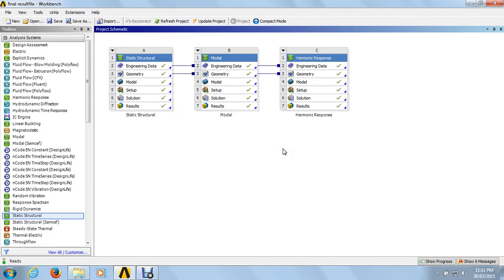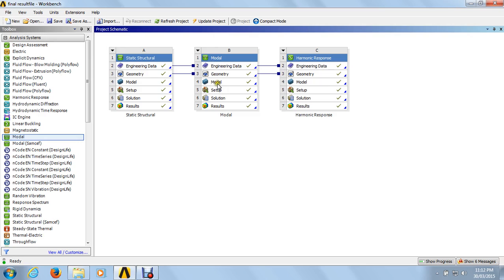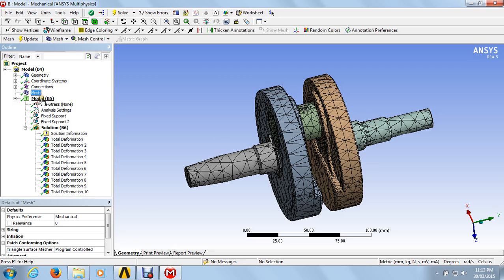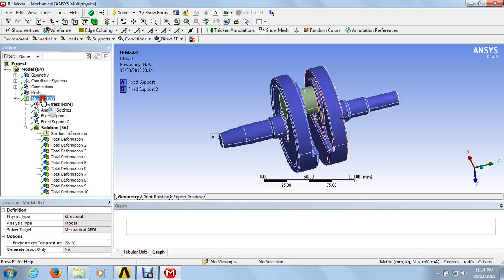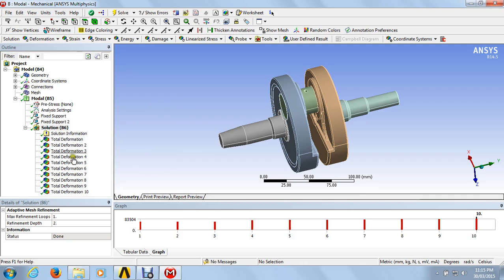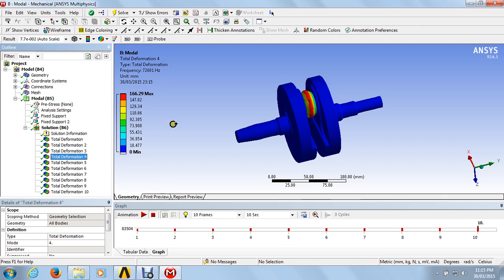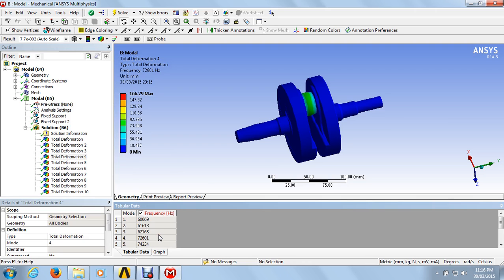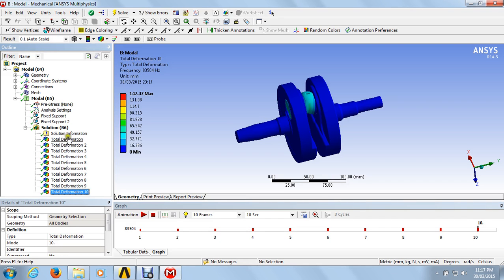Model analysis of crankshaft of two wheeler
this video is going to help you to find model analysis of crankshaft of two wheeler .
in this video we are doing step by step analysis